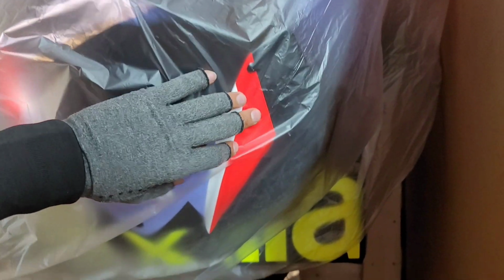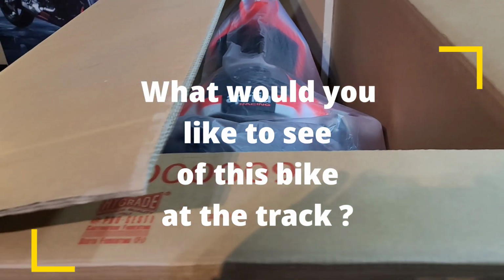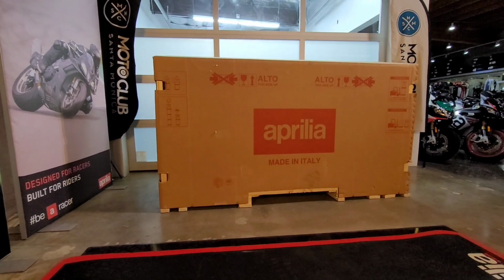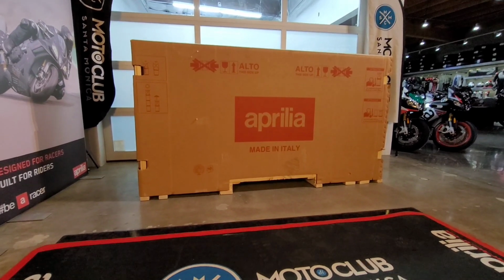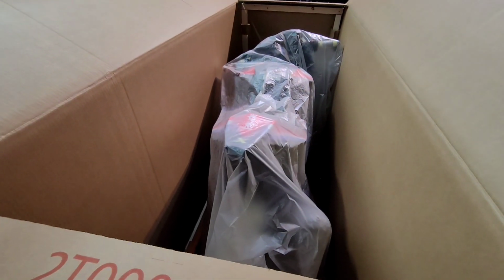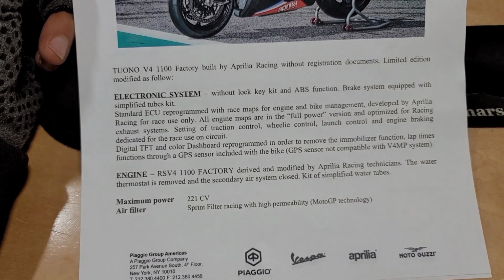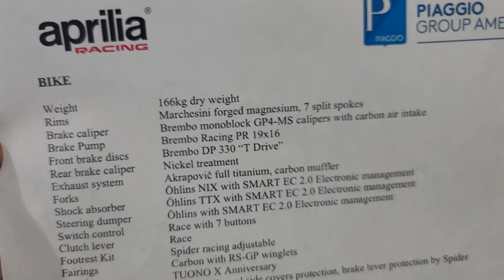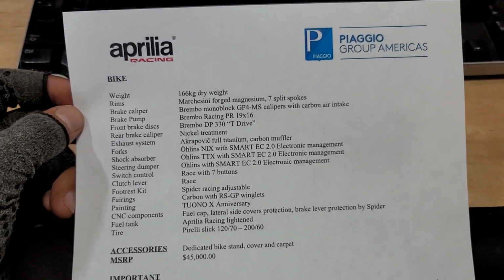2021 Aprilia TuonoX is HERE!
The 2021 Aprilia TuonoX is HERE! Just arrived today! One of only 30 worldwide.
Here's a sneak peak to the unboxing and set-up video we're about to film today.

What would you guys like me to focus on during the set-up video?
AND, YES, this bike is joining us at our Customer Appreciation track day in 15 days!
How about some onboard footage of this bike at the track?

Let me know what you guys would like to see and standby for the FULL UNBOXING & SET-UP videos posting soon!  😎